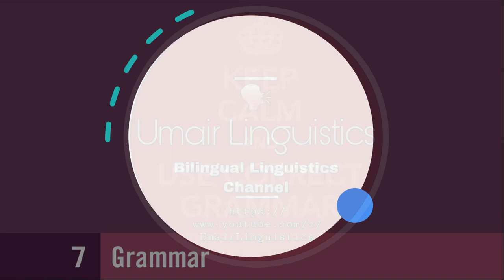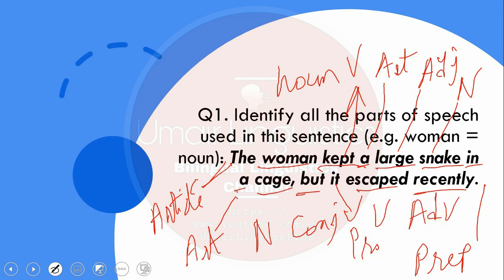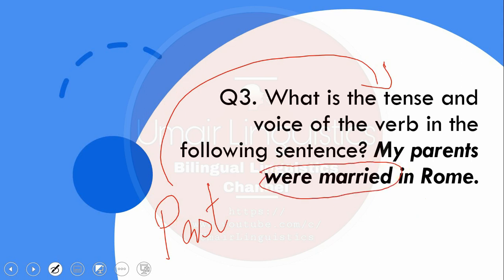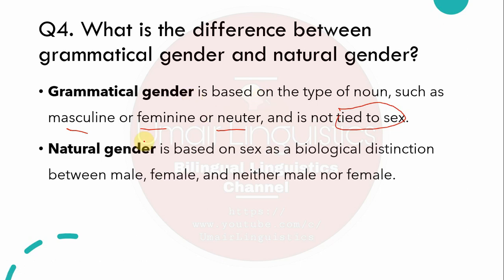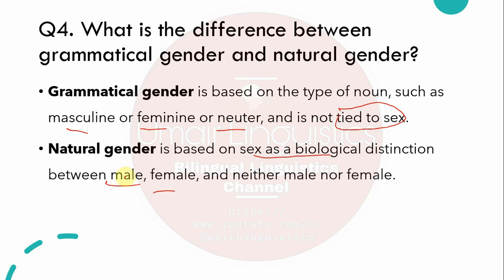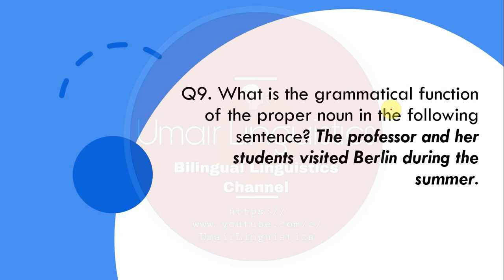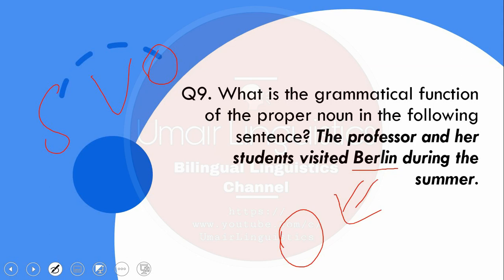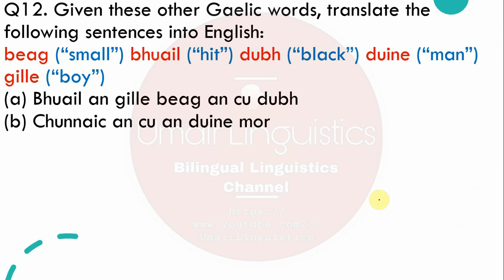Solved and Explained Study Questions | Chapter 7 | Grammar | The Study of Language | [ ENGLISH ]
The following and a few more questions are answered in this video
Q1. How many adverbs are there in the following sentence? Really large objects move very slowly,
Q2. What is the grammatical function of the proper noun in the following sentence,
Q3. How many noun phrases are there in the following sentence: Robert brought a small puppy.
Q4. What is the tense and voice of the verb in the following sentence: My parents were married in Rome.
Q5. What was wrong with the older latin inﬂuenced deﬁnition of English pronouns
Q6. Is Malagasy a VSO language or something else?
Q7. What is the grammatical function of the proper noun in the following sentence? "The professor and her students visited Berlin during the summer."
Q8. Create a labelled and bracketed analysis of this sentence: "The thief stole a wallet."

Follow me at the following platforms:
You Tube: